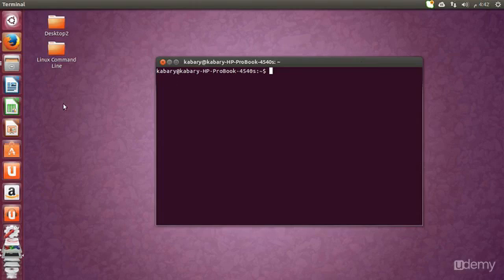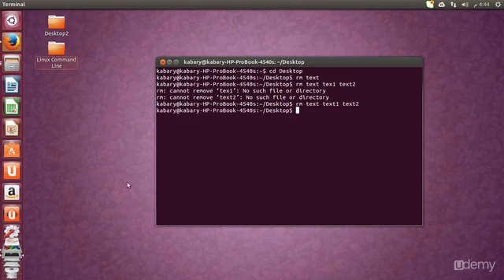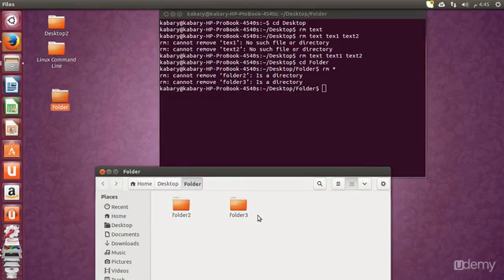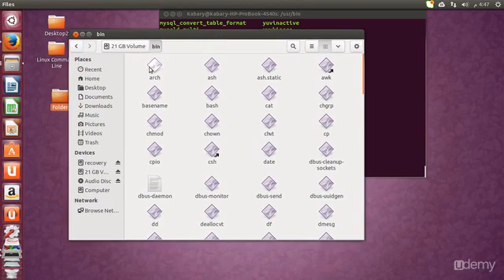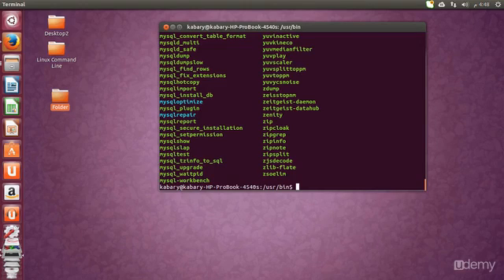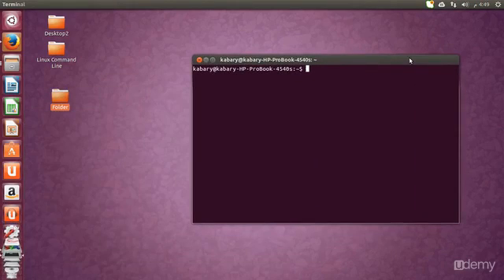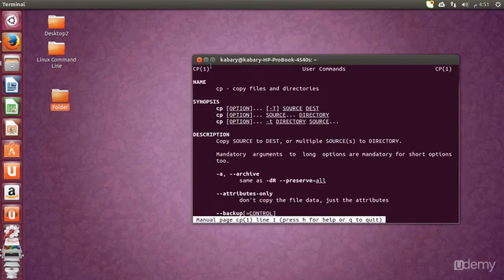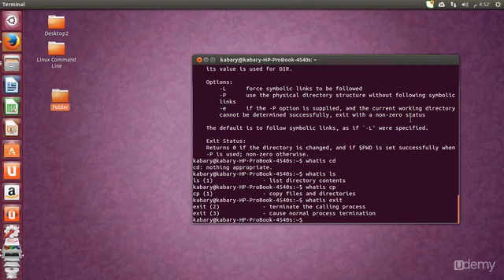Linux Command Line Basics - Remove, Type of Commands, Help, Man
Lecture 6 -  Remove, Type of Commands, Help, Man